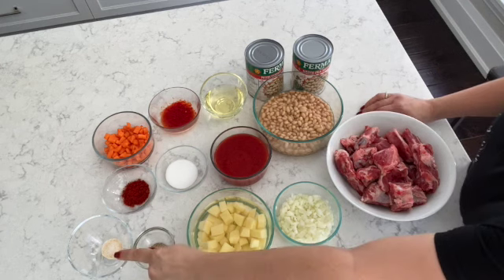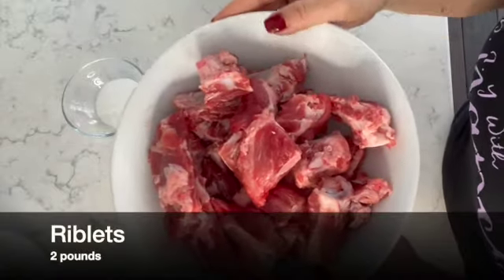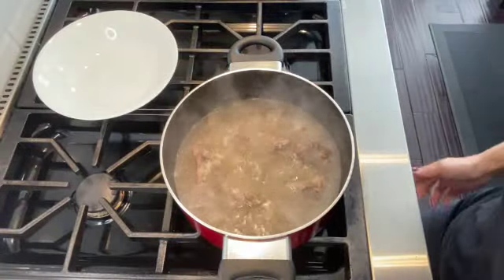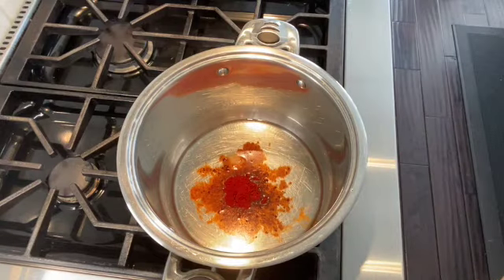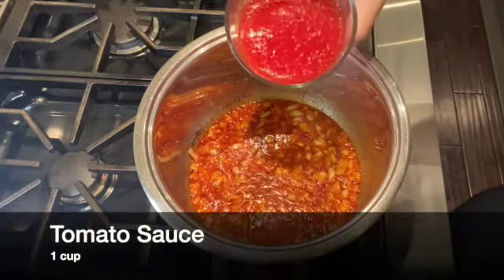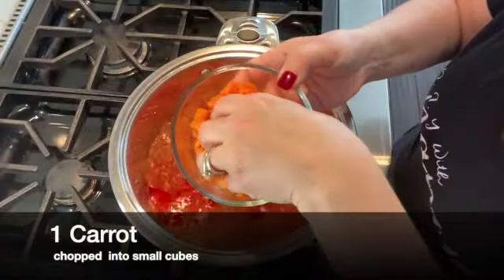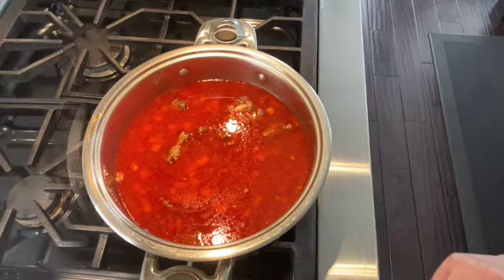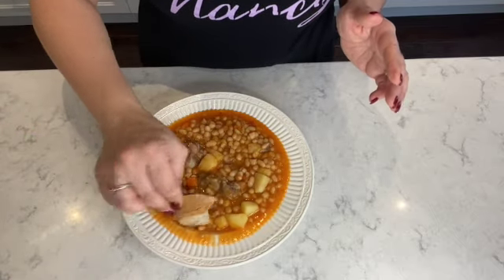Molho de Feijão com Costelas - White Bean Stew with Riblets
Watch this step by step recipe on how to make  Molho de Feijão com Costelas - White Bean Stew with Riblets

Ingredients for this recipe are listed in this step by step video.

Turn my post notification on to be notified of my new and upcoming videos!